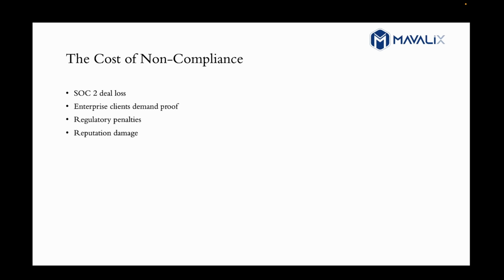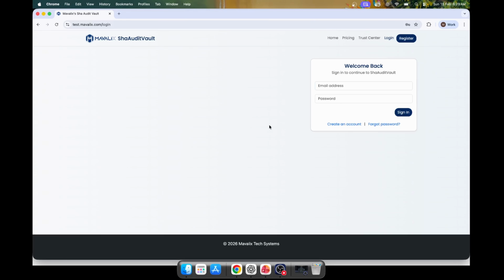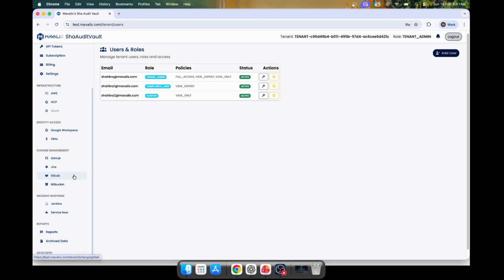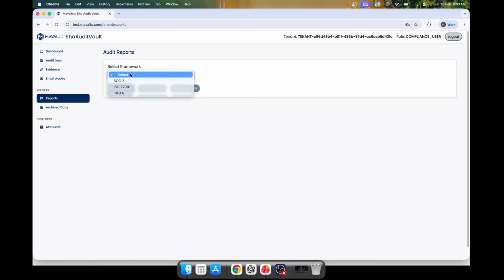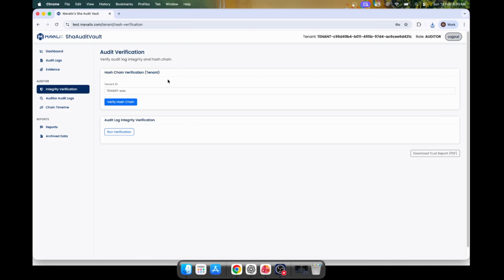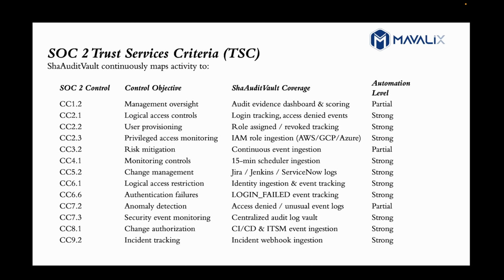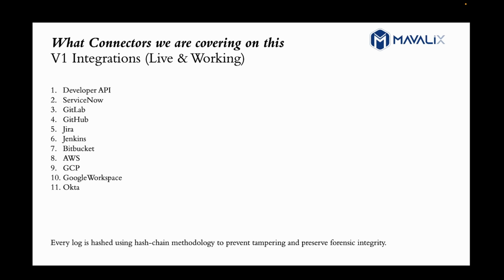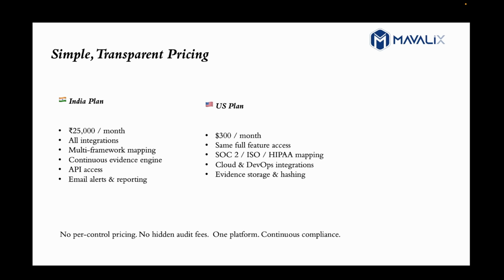ShaAuditVault – Automated SOC 2 | ISO 27001 | HIPAA Compliance Platform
Audit day should not be panic day.

ShaAuditVault is a real-time compliance automation platform that converts cloud logs, identity events, DevOps activity, and business system changes into structured, hash-verified, audit-ready evidence.

🔐 No spreadsheets.
🔎 No manual screenshots.
📁 No last-minute audit chaos.

What ShaAuditVault Does

Cloud Logs → Normalized → Hashed → Stored → Control Mapped → Evidence Generated

We automatically collect and structure evidence from:
 • AWS
 • Azure
 • GCP
 • Google Workspace
 • GitHub
 • Jira
 • Jenkins
 • ServiceNow

Framework Coverage

SOC 2 (Trust Services Criteria)
 • CC1 – Control Environment
 • CC2 – Communication & Information
 • CC3 – Risk Assessment
 • CC5 – Control Activities
 • CC6 – Logical & Physical Access
 • CC7 – System Operations
 • CC8 – Change Management
 • A1 – Availability

ISO 27001:2022
 • Annex A 5 – Organizational Controls
 • Annex A 6 – People Controls
 • Annex A 8 – Technological Controls
 • Annex A 9 – Access Control
 • Annex A 12 – Operations Security
 • Annex A 14 – System Acquisition & Development

HIPAA
 • §164.308 Administrative Safeguards
 • §164.310 Physical Safeguards
 • §164.312 Technical Safeguards

Enterprise Architecture Features
 • Multi-tenant secure architecture
 • Hash-chained evidence integrity
 • Role-based access control
 • Cloud-native ingestion scheduler
 • S3 archival for immutable storage
 • Audit trail history with tamper detection

Target Market
 • SMEs
 • Mid-market firms
 • Compliance-driven startups
 • Security-first SaaS companies
 • Healthcare & FinTech

Interested?

If you are a B2B SaaS Sales Professional, we are onboarding Founding Sales Partners.

DM “VAULT” to connect.